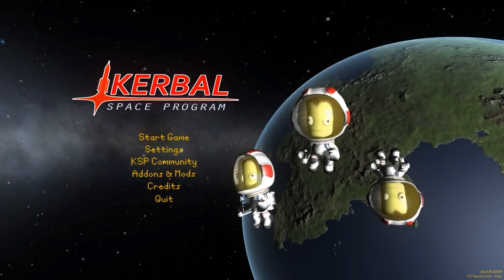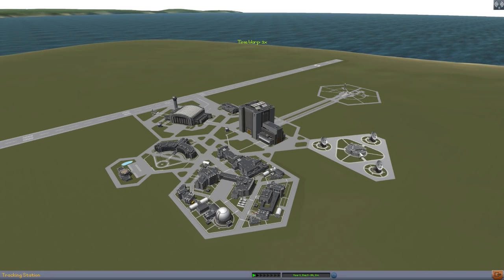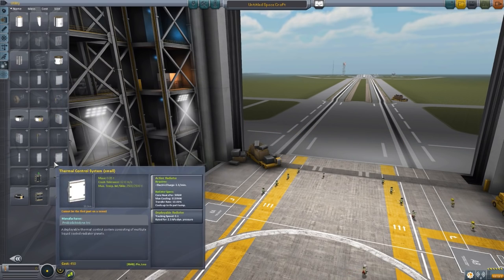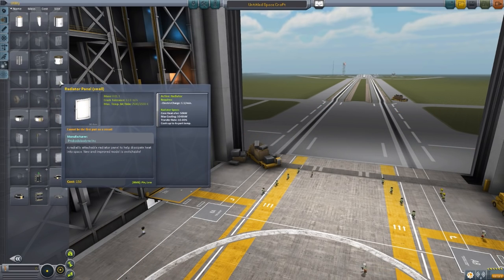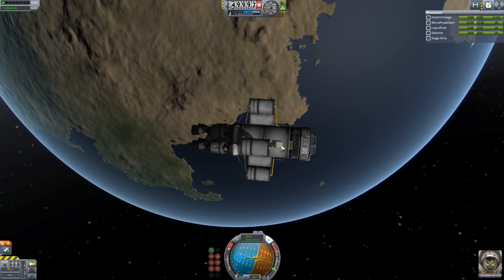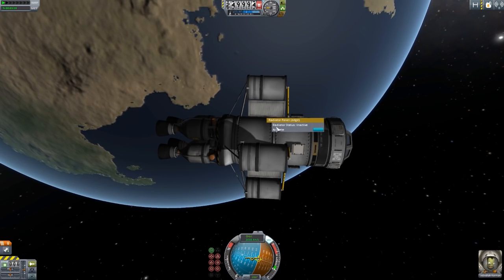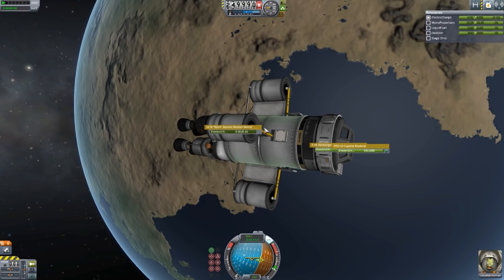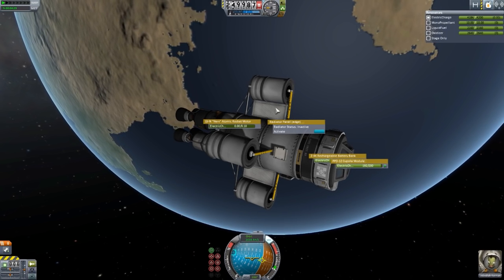KSP Mods - RadiatorToggle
In this episode I mess around with the RadiatorToggle mod which adds into the game the ability to toggle on or off the radiators on your ship so they don't use electric charge.